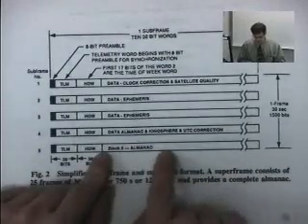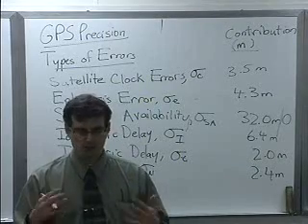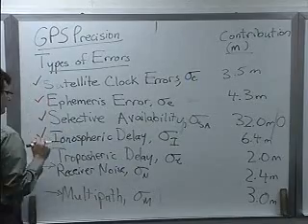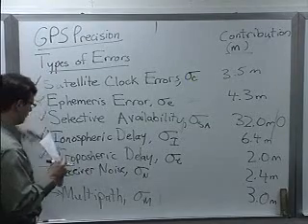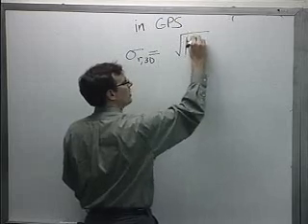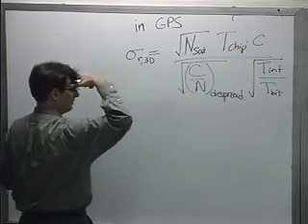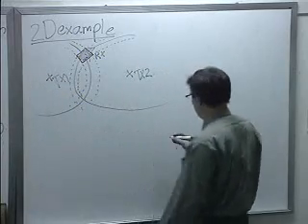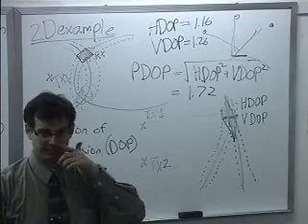GPS Errors (Satcom 2009)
Discussion of sources of errors and accuracy analysis for GPS receivers.